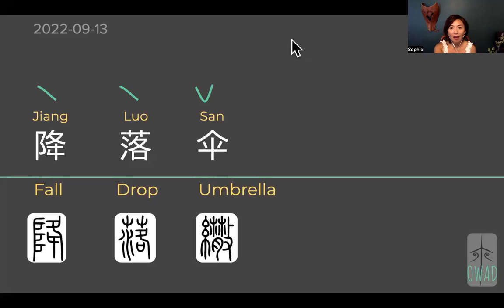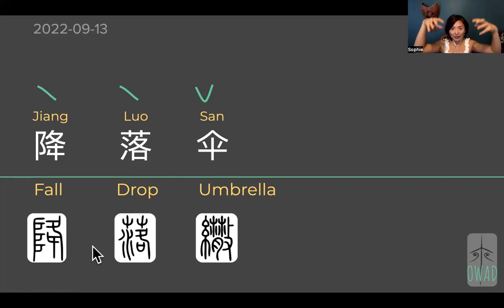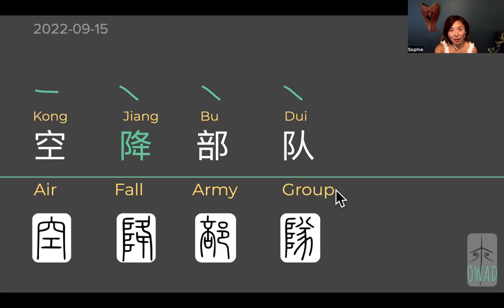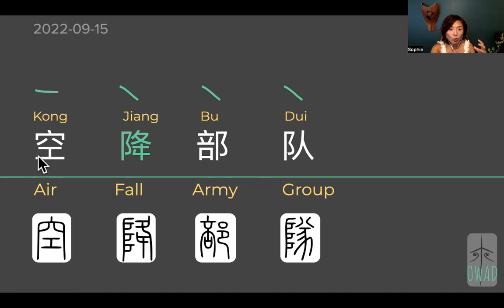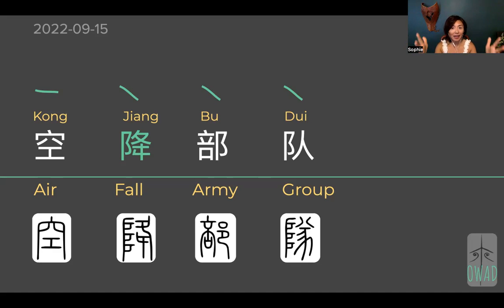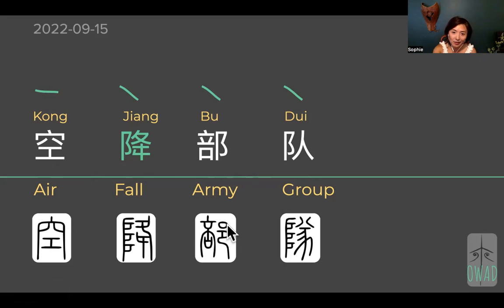Paratrooper (空降部队) | S2E257 | OWAD Learning Mandarin Chinese